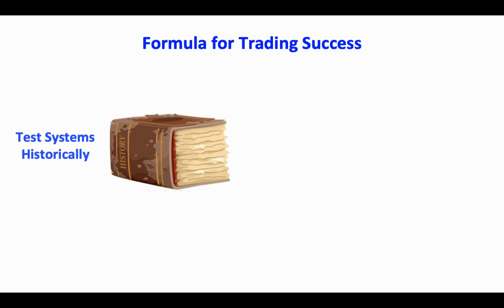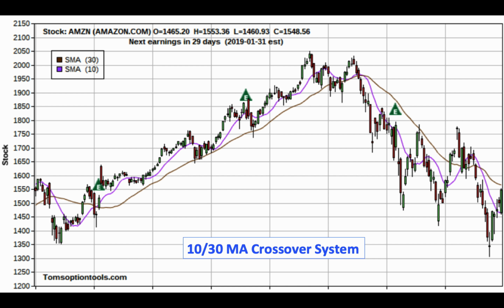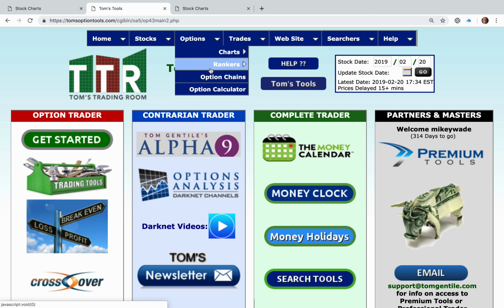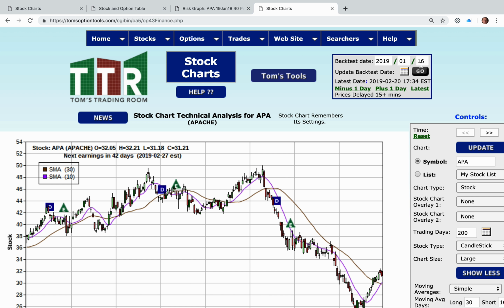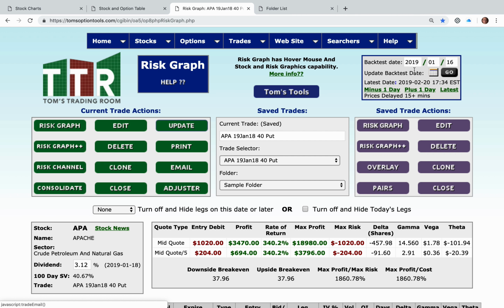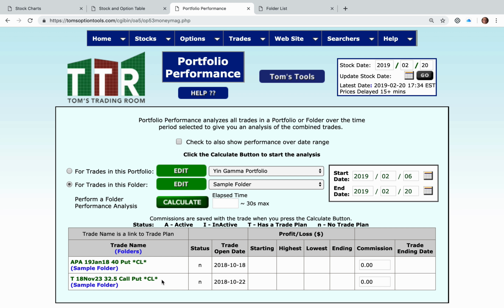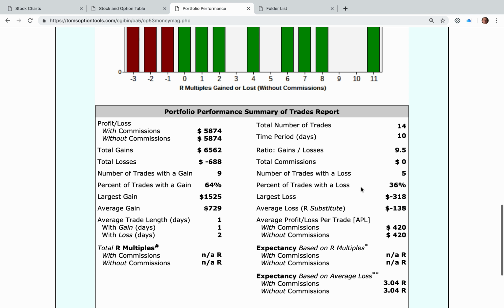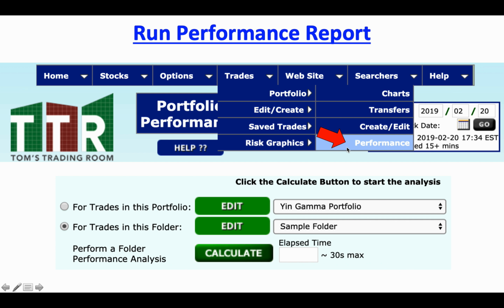2019 Feb Backtest Performance Report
If you are going to trade your own strategies, why not backtest them first?  This tool allows traders to backtest a variety of option strategies using TomsOptionTools.com